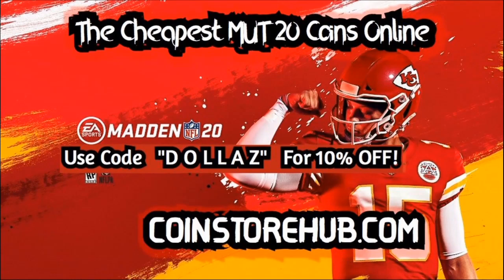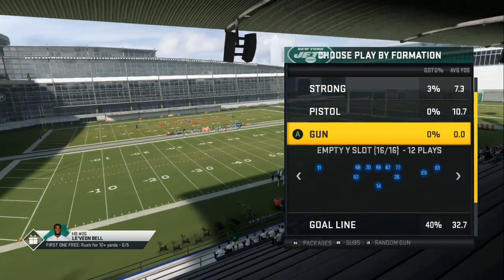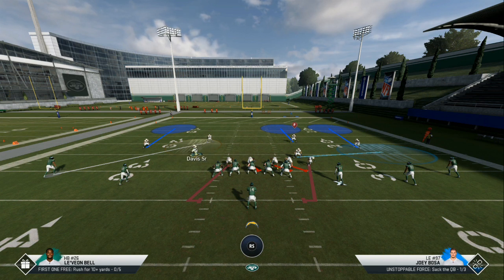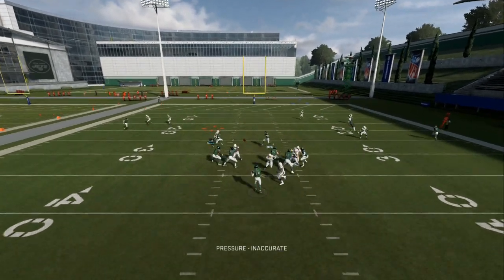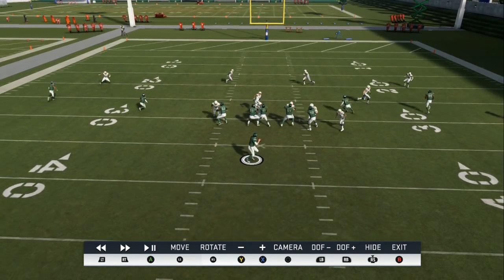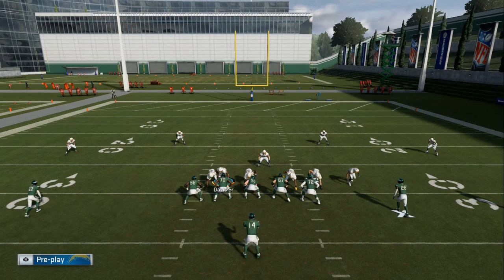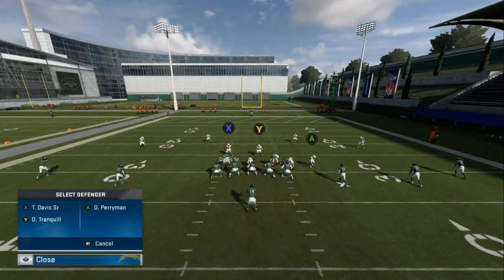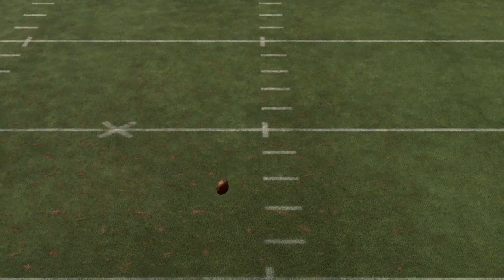FREE BLITZ TO USE- GET INSTANT HEAT AND WIN GAMES !!MADDEN 20 TIPS